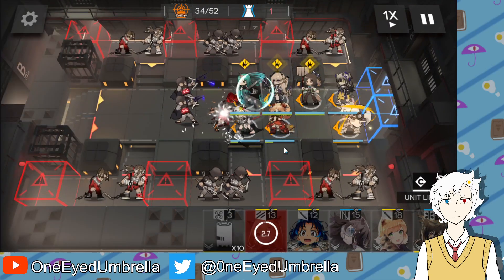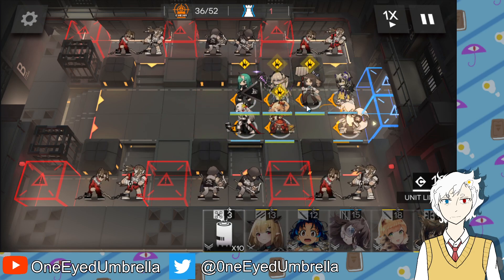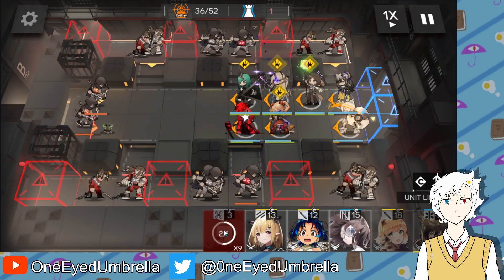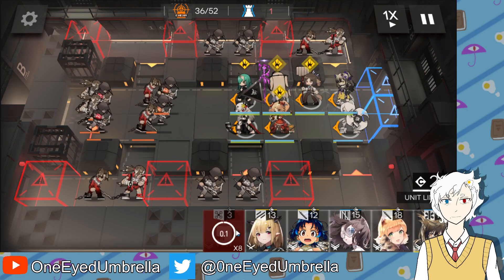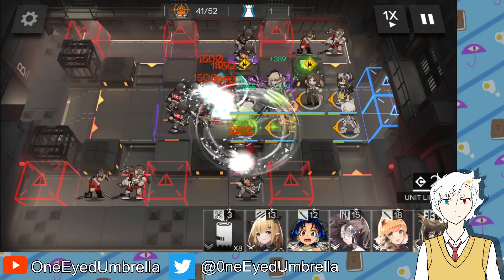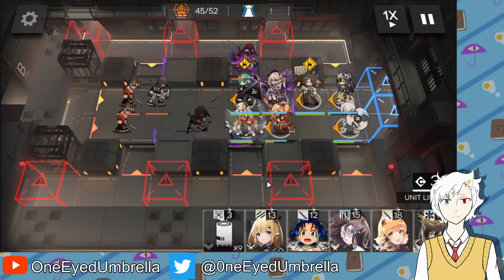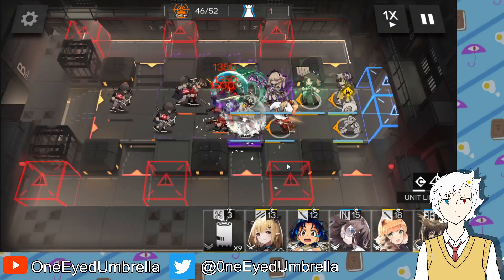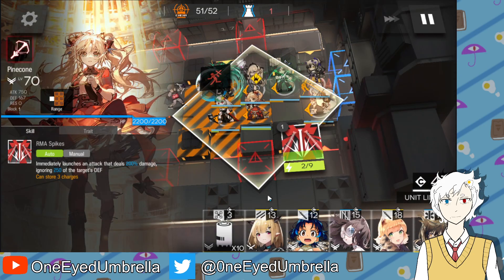[Mansfield Break Rerun] MB-EX-1 Challenge with draft randomised team!